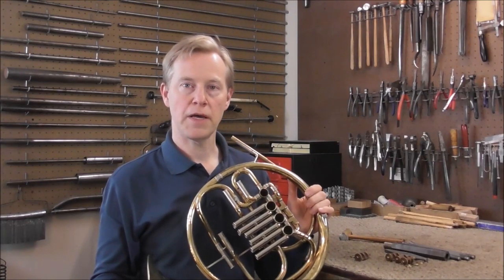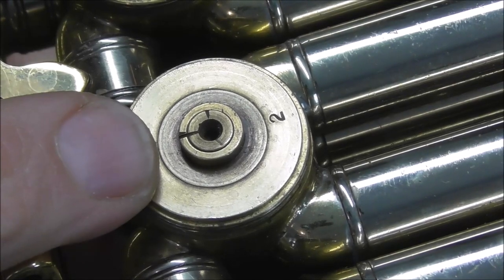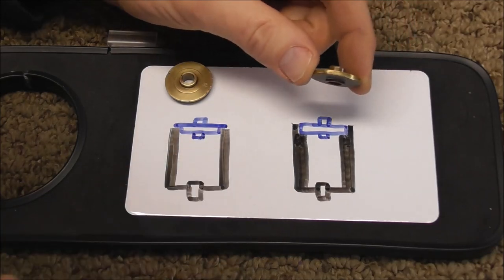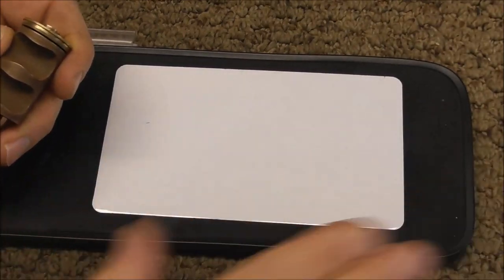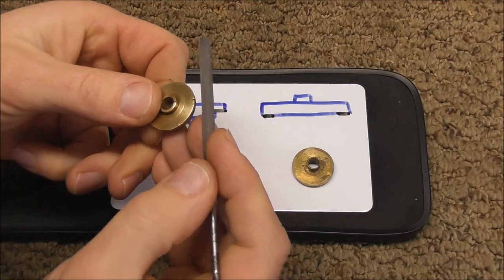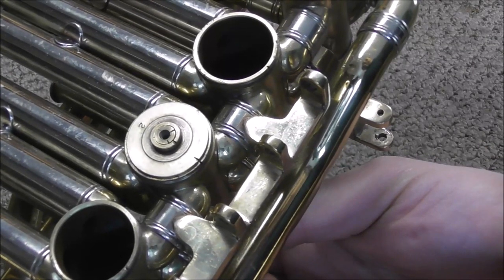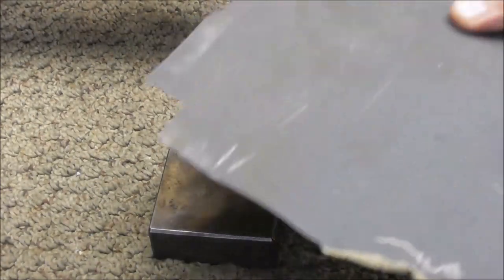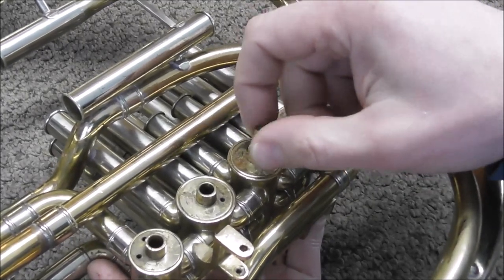How To Repair Loose French Horn Rotors Part 1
Old french horns often have loose rotors. There are two ways for the valves to be loose; up and down, or side to side. This video is about how to tighten rotors that are loose up and down. Usually, if a rotor is loose, it is loose both ways. Here is the link to the video about how to fix rotors that are loose side to side.
Here is a link to where you can get some of the tools and supplies mentioned in the video:
French horn bearing tool
Lapping compound
Rawhide mallet
Fine grit sand paper
Needle File
Jeweler's Block
Here is the link to the playlist "French Horn Rotors"